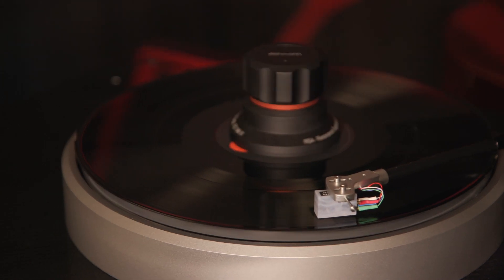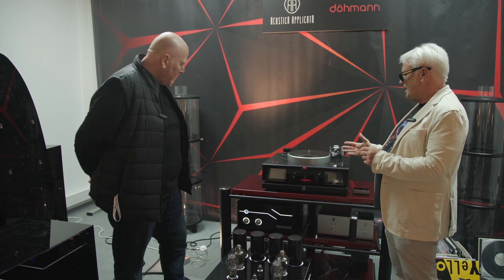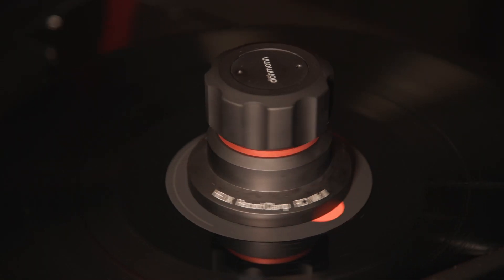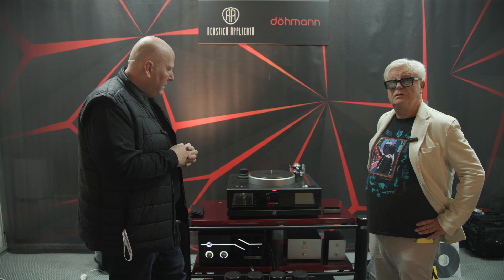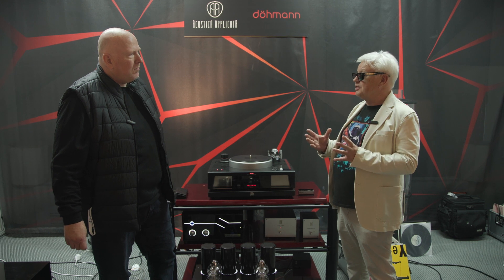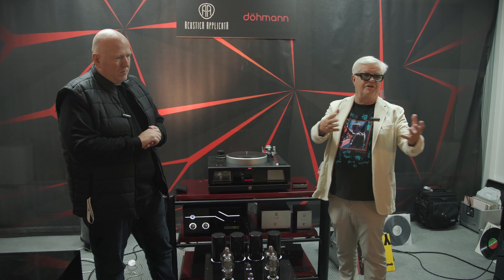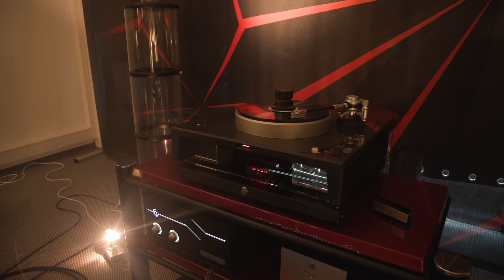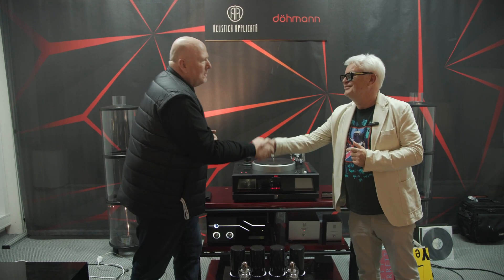Taking Turntables to New Heights: Döhmann's Aviation-Inspired Engineering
Mark Döhmann, creator of the acclaimed Helix One turntable, reveals the meticulous engineering within his new analog masterpiece. Applying technologies from scientific fields, Döhmann explains how the Helix One isolates vibration and noise to deliver the purest vinyl playback that accurately honors the artist's original recording.

- Gain insights from the designer himself on the advanced technology inside this high-end turntable.
- Learn how clever engineering can extract more performance from vinyl playback.
- Discover why the turntable earns such enthusiastic praise from a seasoned audiophile.
- Appreciate the designer's passion for crafting a turntable focused on the music itself.
- Calculate the turntable's value relative to your own vinyl collection.

What makes the Döhmann Audio Turntables unique?
Turntables convert vibrations from vinyl grooves into audio signals, but extra vibrations can distort the sound. Döhmann turntables use advanced isolation technologies from scientific fields to minimize noise-inducing vibrations across a wide frequency range, ensuring the purest reproduction of the music encoded in the record grooves. The company's Micro Signal Architecture is a comprehensive approach to reducing mechanical and electrical interference through resonance control and signal pathway isolation.

About Absolute Sounds

International High-End Audio Distributors and Consultants matching the highest quality Music systems for Ultimate performance in the comfort of your home since 1976.
Absolute Sounds represents Devore Fidelity brand in the UK and in Portugal.

Get access to high-end product manuals, brochures, product reviews, and associated videos, and receive a complimentary newsletter.